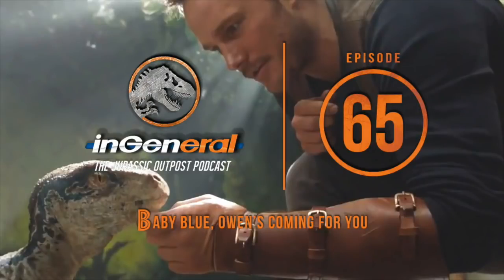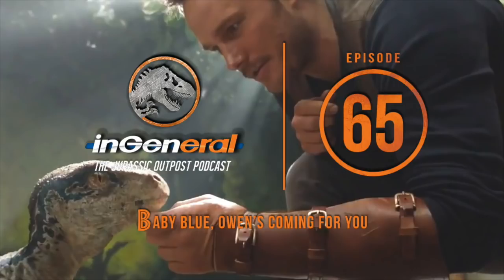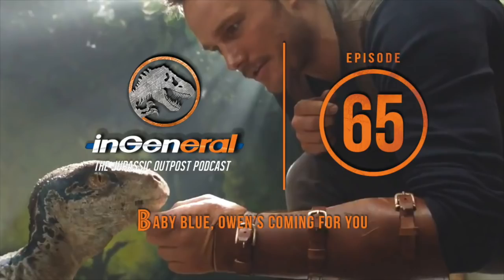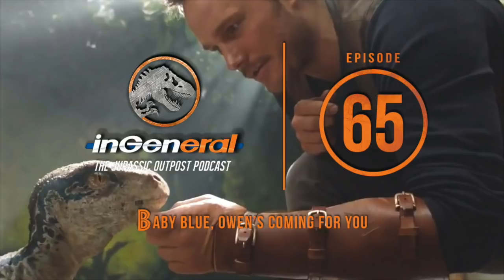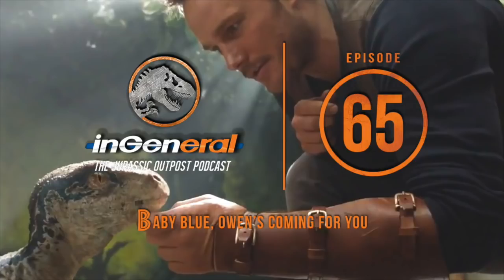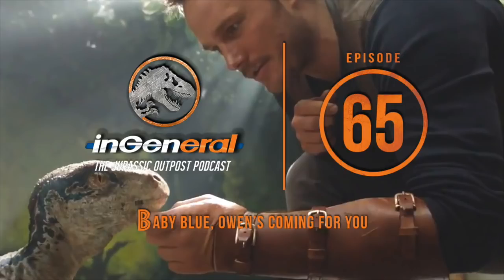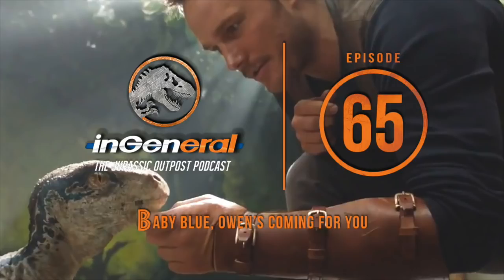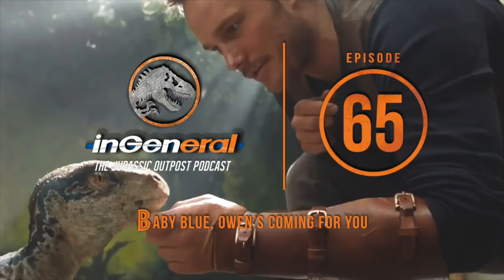Baby Blue, Owen's Coming For You | InGeneral #65 | Jurassic Park Podcast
EMERGENCY! FIRST FOOTAGE! BABY RAPTOR! CUTE OVERLOAD! 6 SECONDS, 30 MINUTES! We finally have our first look at footage from Jurassic World Fallen Kingdom, and its too cute! Its only 6 seconds but naturally we talk about it for 30 minutes in classic InGeneral fashion. Is it a flashback? Is this Blue or her baby? Jack and Chris speculate away about who that raptor is and whether or not the clip is set in the classic Vistor Centre. In addition, we finally have heard about on what day the trailer will finally drop in its full glory.